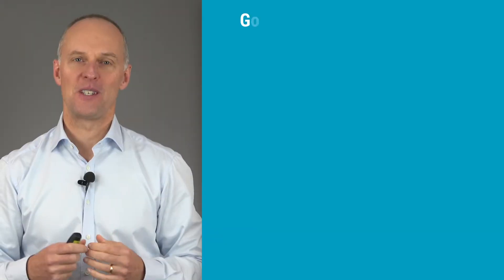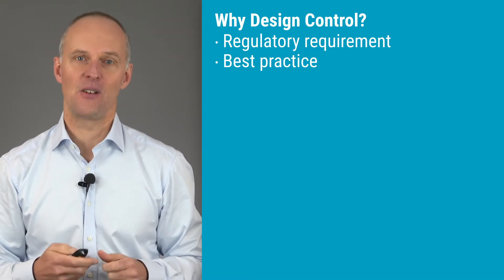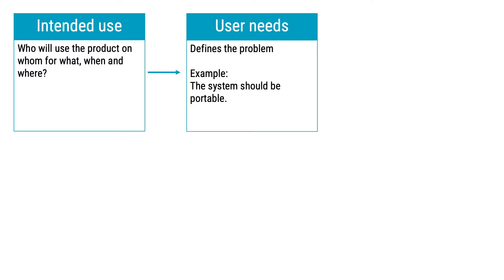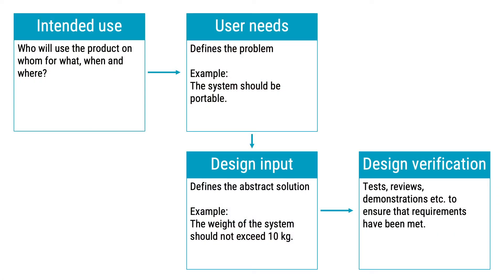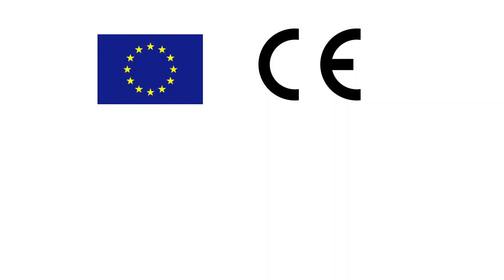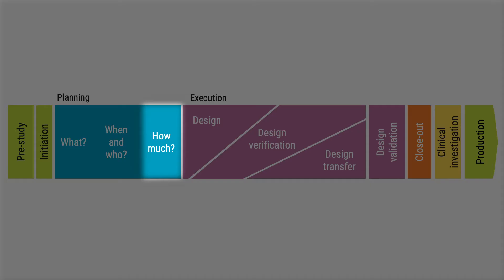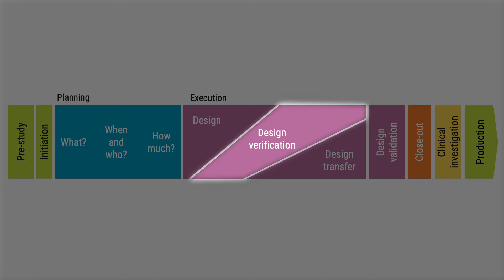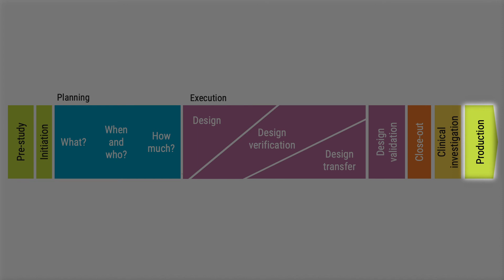Design Control for Medical Devices - Online introductory course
This is a short course on design control for medical devices. The goal is to give you a basic understanding of what design control is.

The short course is also a preview of the full online course: Design Control for Medical Devices which is available at:

Chapters:
00:00 About the instructor
00:14 Introduction to the short course
00:37 Learning goals
01:08 What is design control for medical devices?
01:24 Why you need to understand design control requirements
01:50 Why you should do design controls for medical devices
03:00 Understand the industry-specific language
04:08 What is intended use or intended purpose?
05:30 What are user needs?
05:48 Translate user needs to design input
06:52 Design verification is a regulatory requirement
07:38 Design validation s a regulatory requirement
08:34 Competent authorities in the EU and the US
09:15 Notified bodies audit medical device manufacturers
09:55 Summary of key medical device development terms
10:14 The project management process phases
16:40 Additional help and resources